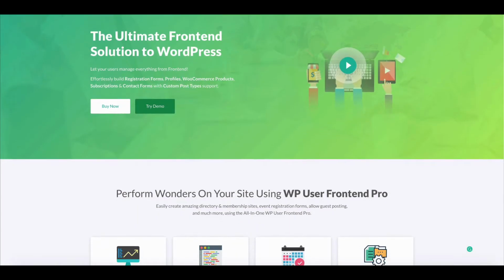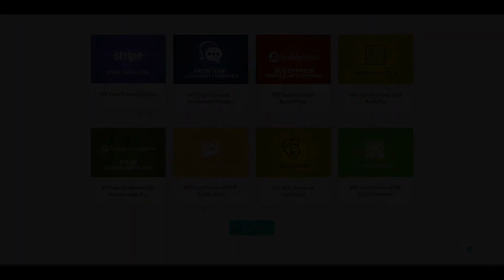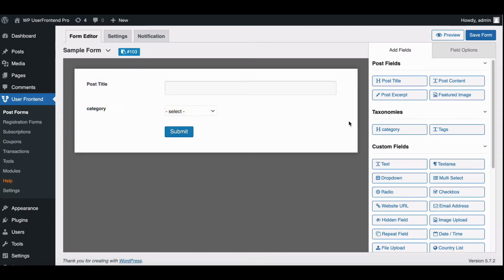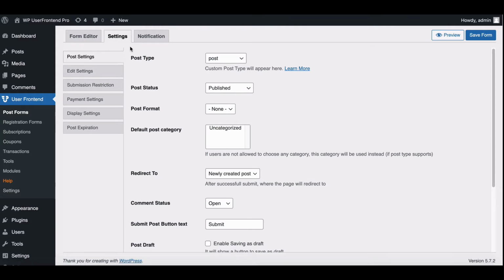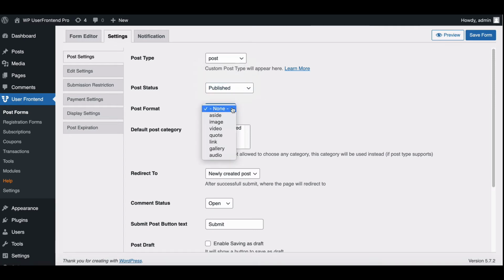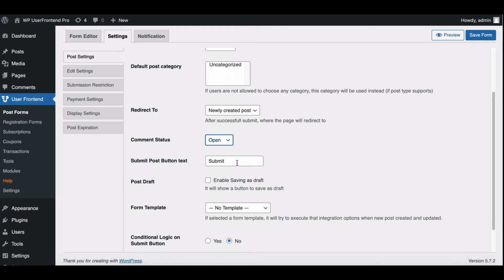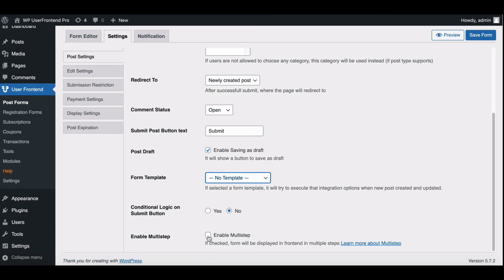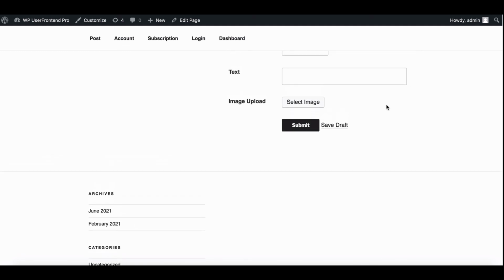How to configure your Post Form Settings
👉🏻wp user frontend is one of the best-fronted solutions in the WordPress ecosystem. More than 30000 people have put their trust in this plugin.

Its Post Form gives users an opportunity to submit posts from the frontend itself.

this video will show you how you can make an engaging post form from scratch and what functions you will get in the settings section.